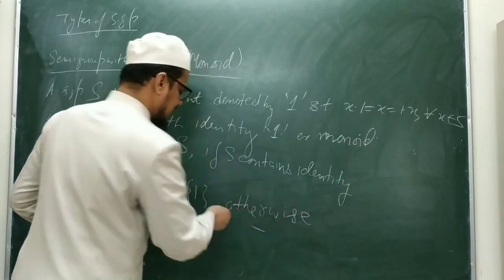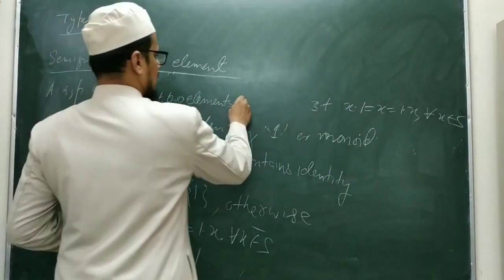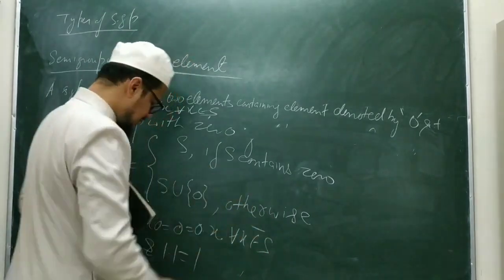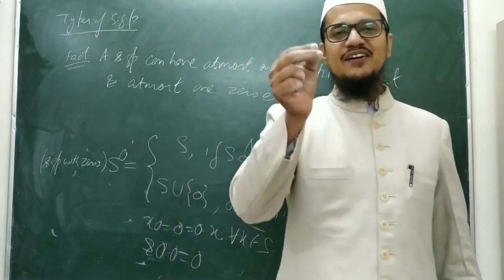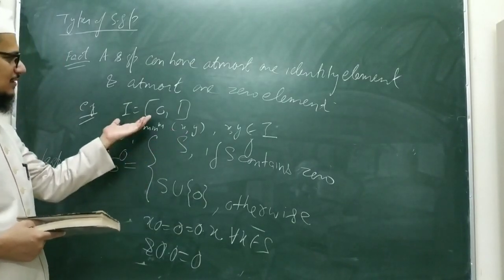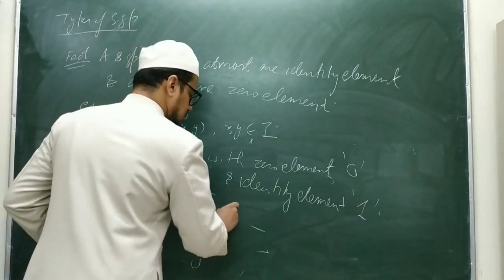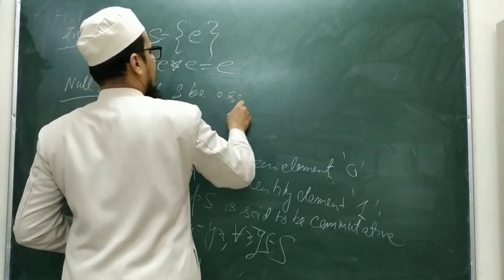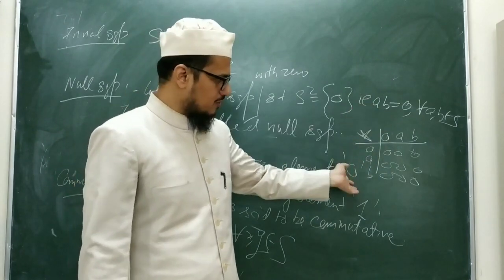Semigroup Theory Lecture 1 second part